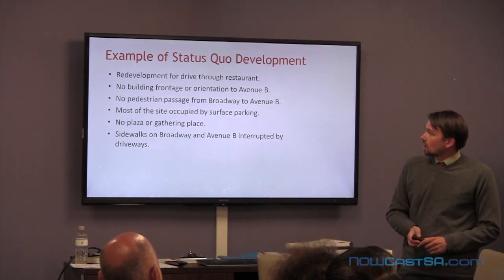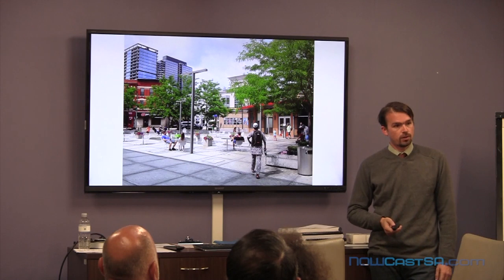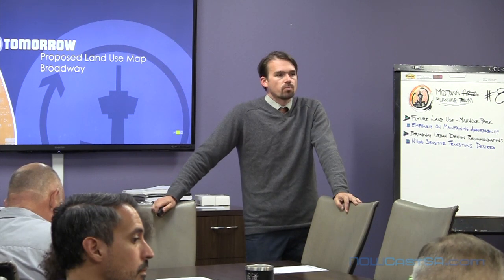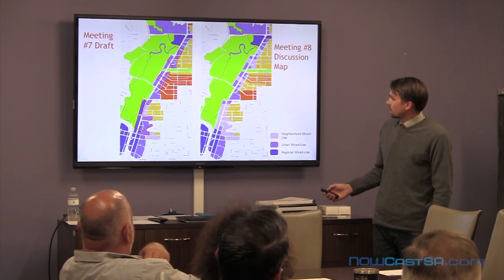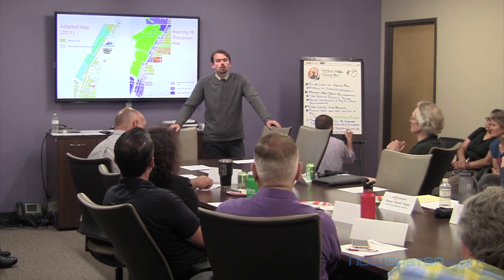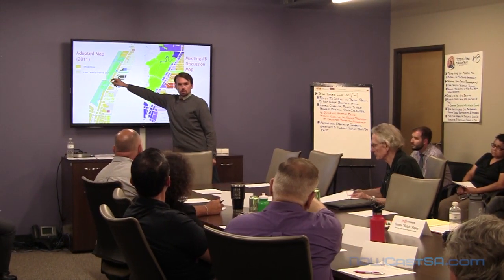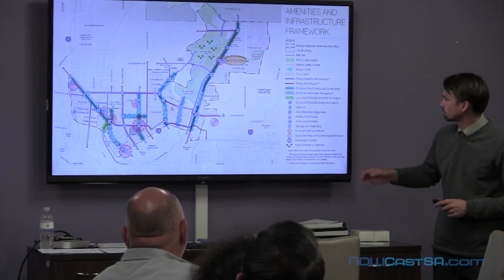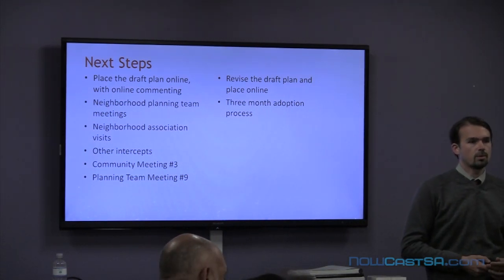Part 2: SA Tomorrow Midtown Planning Team gets update from city and public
At the SA Tomorrow Midtown Planning Team Meeting #8 on May 1, 2018, city planners described land use and urban design recommendations for the area. For the first time, the team heard critical comments about the Comprehensive Plan process from the public.

This video is of the second half of the two-hour meeting, which was led by Garrett Phillips, Senior Planner and Project Manager, San Antonio Planning Department.